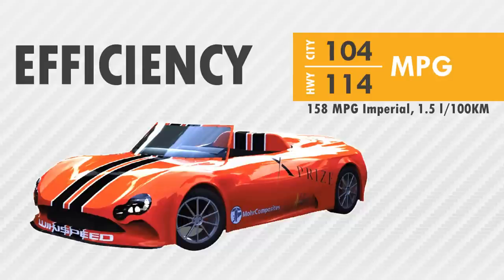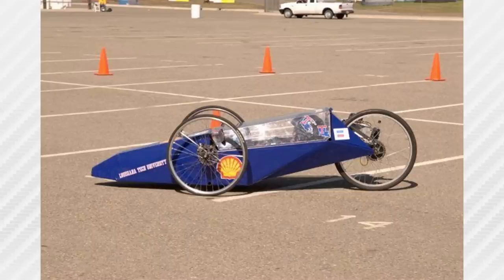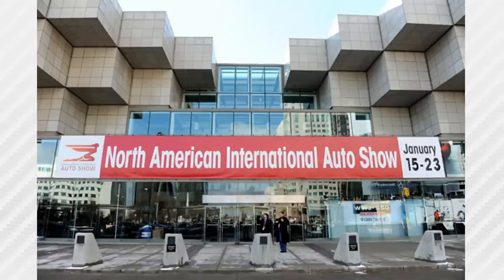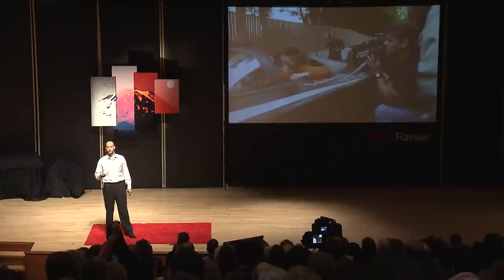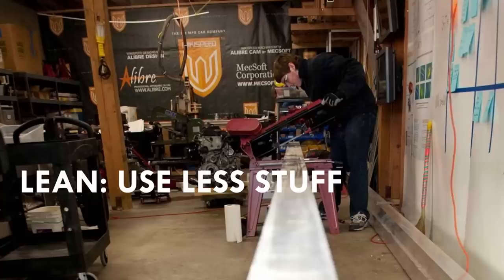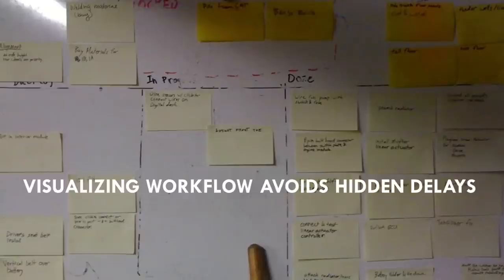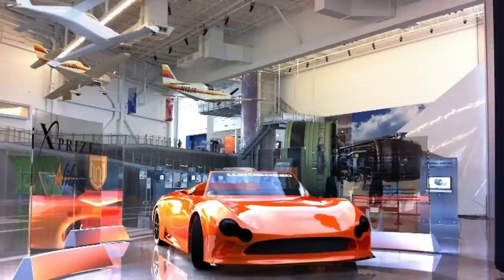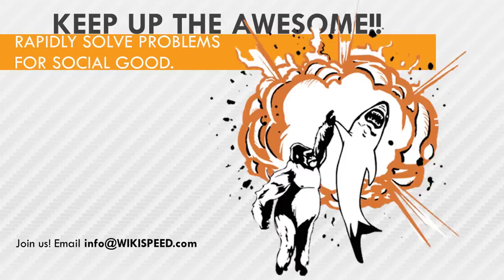TEDxRainier - Joe Justice - WikiSpeed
Joe Justice applies current software development principles to manufacture, achieving extraordinary results in designing a high efficiency and high performance automobile.